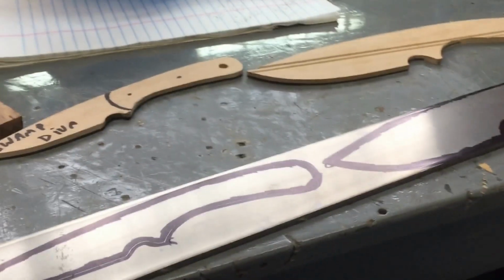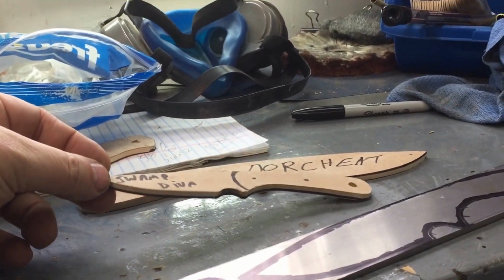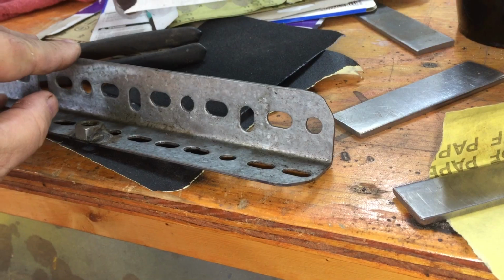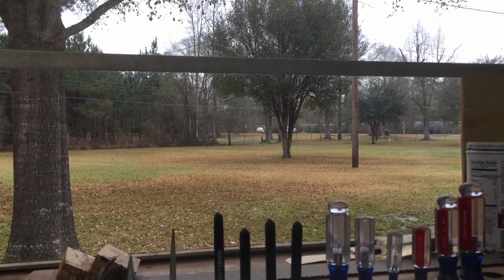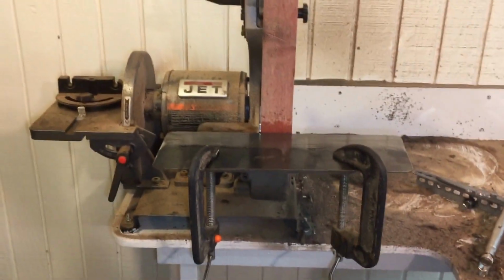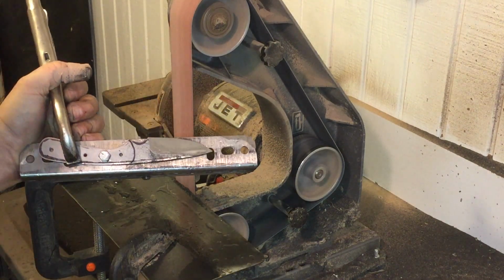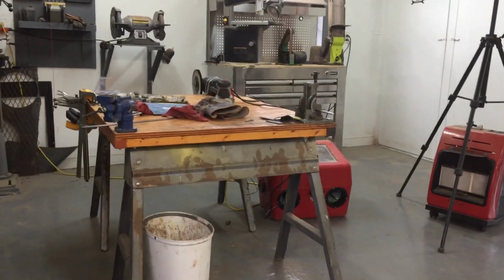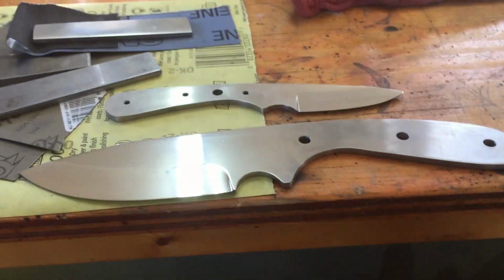Making a knife on a Jet 2x42 belt grinder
I have now built hundreds of knives on my Jet 2x42 belt grinder.